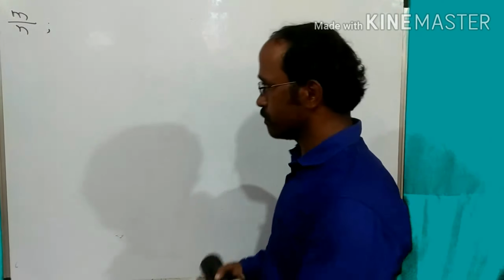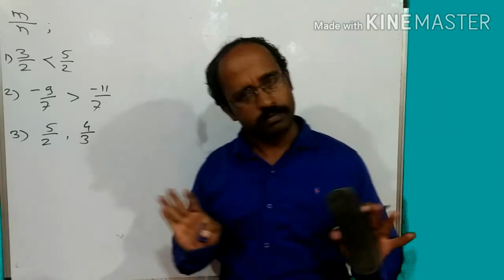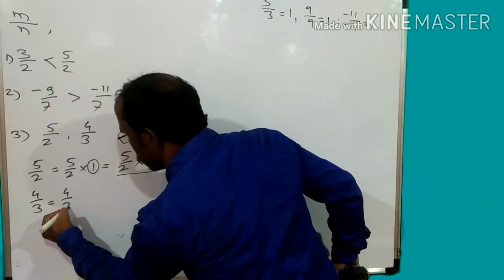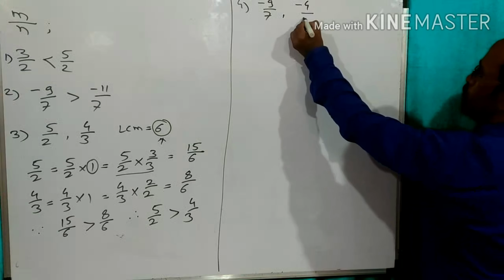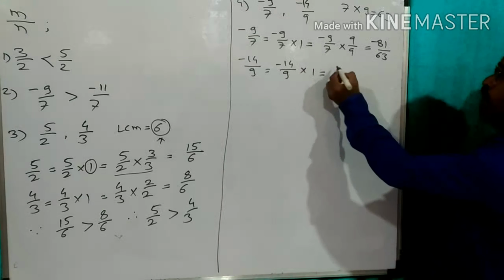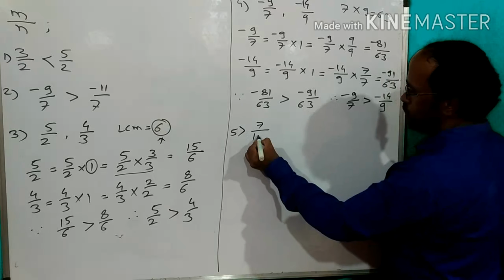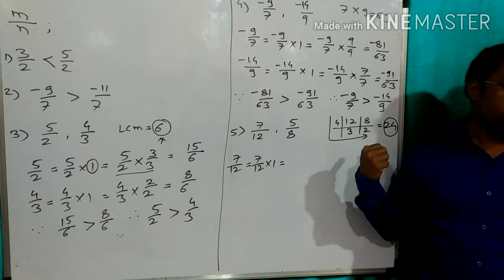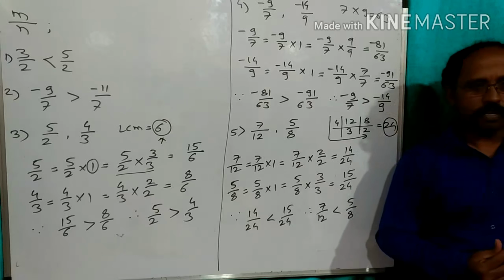Comparison of rational numbers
Eight Standard Maharashtra Board
Lesson one